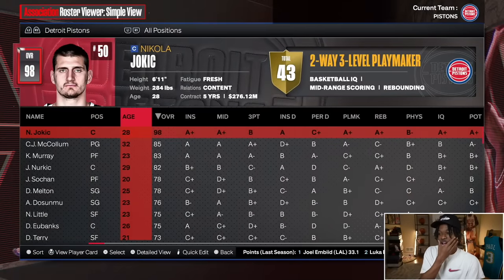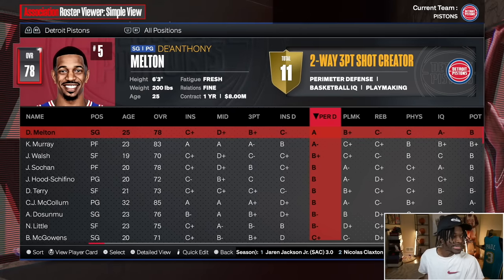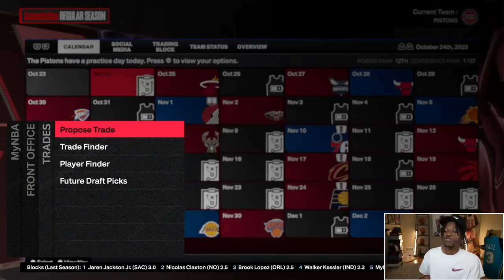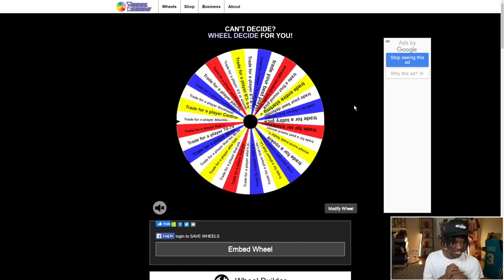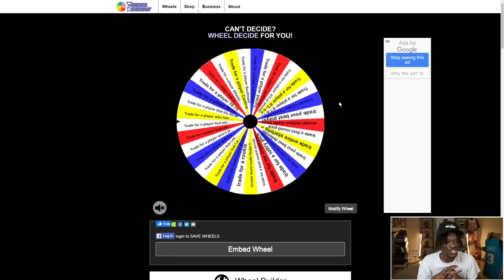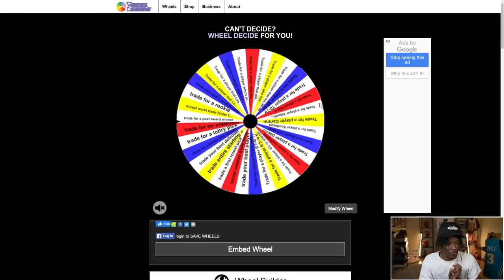I Tried The Impossible Wheel of Trades in NBA 2K24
SHOUTOUT TO SEATGEEK. USE CODE “KENNY”